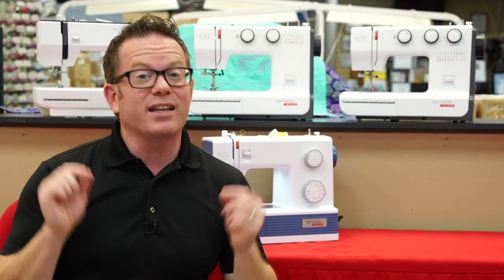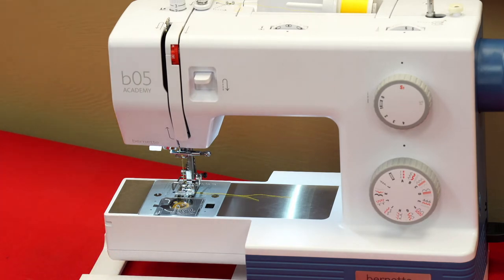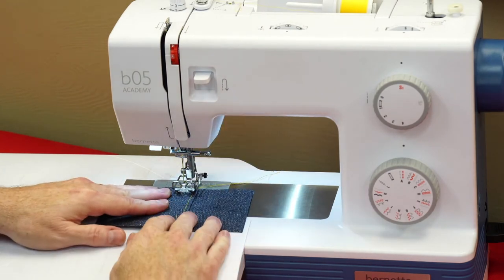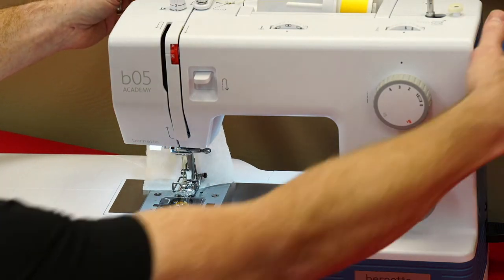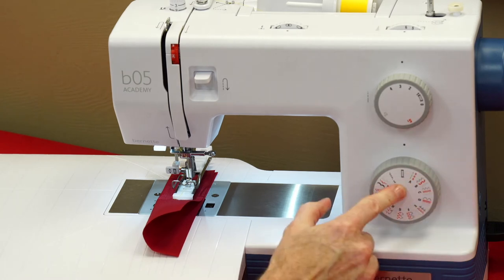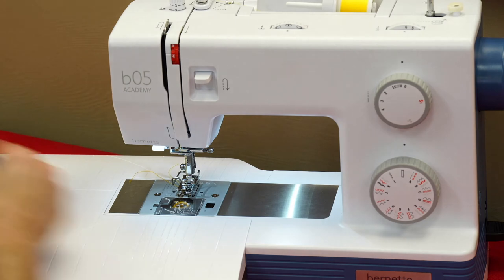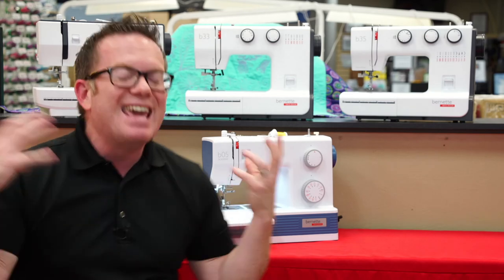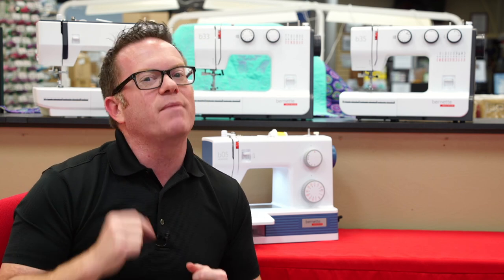Bernette Mechanical Sewing Machines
Bernette mechanical machines offer a wide variety of features, including needle threaders, free arms, and buttonholers. Whether you are just starting sewing or are looking for a simple machine, these bernettes may be just what you are looking for.